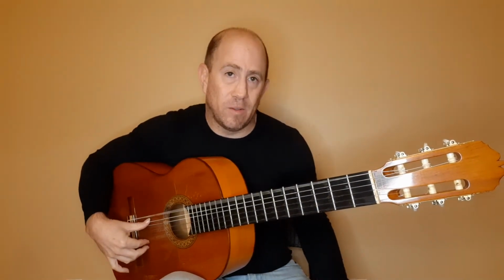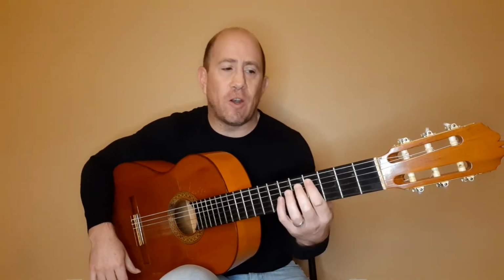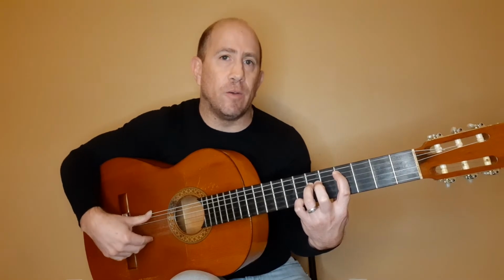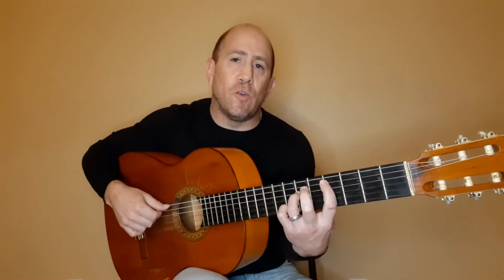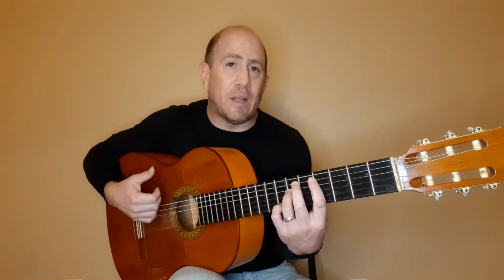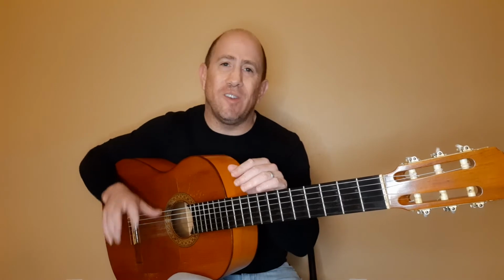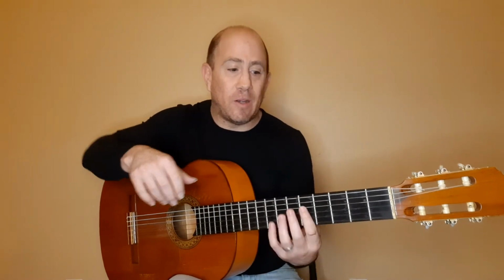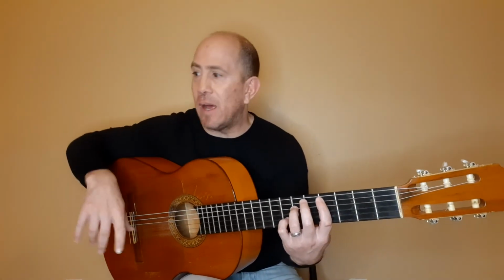Flamenco Guitar Lesson: Bulerias Rhythm Lesson with Dropped C# for a SCARY MOVIE THEME!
SCARY Movie Theme POR BULERIAS: Fun Beginner/Intermediate Flamenco Guitar Lesson with Dropped C#!:
In this video tutorial for beginner flamenco guitarists, I share with you a theme I composed for the movie, "JUST, the Vampire Hunter". We go step by step through several levels of my Bulerias theme with the guitar's Low E string tuned down to C# .

We go through HOW TO PLAY each layer of this theme and how each the theme fits in Bulerías Compás.

This particular theme also features the Abanico Rasgueado technique for flamenco guitar. We'll talk about how it's used and I give a few pointers on rhythm.

Between this tutorial and the Bulerías Compás for Beginners series (Playlist link below), you will have tons of fun developing your ability to play Bulerías on flamenco guitar!

*Want my exclusive Flamenco Guitar Technique BLUEPRINT with the 12 ESSENTIAL flamenco guitar techniques? It's FREE!

Thanks so much and let me know if you have any questions at all,

Chris B. Jácome
Guitarist | Composer | Teacher

Chris B. Jácome - Discography:
JUST, the Vampire Hunter (ORIGINAL SCORE w/ Bonus Tracks) - 2020
Soul Español w/ Sherry Finzer - 2020
CUATRO "Live" - 2018
JUST The Vampire Hunter (SOUNDTRACK) - 2015
LEVANTO - 2010
Flamenco - 2005
It's a Flamenco Guitar Christmas - 2004
Pa'lante - 2003
Motivacion - 1999

Oh yeah, and, if you want, you can...